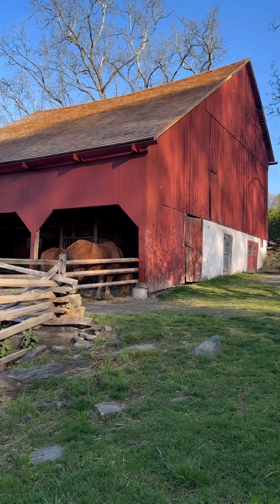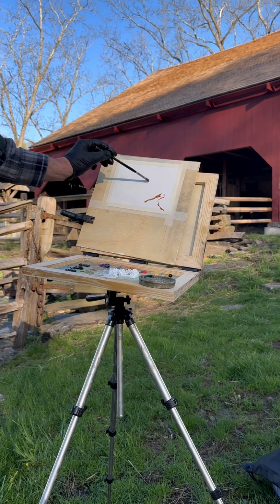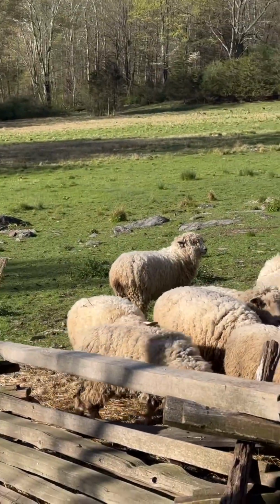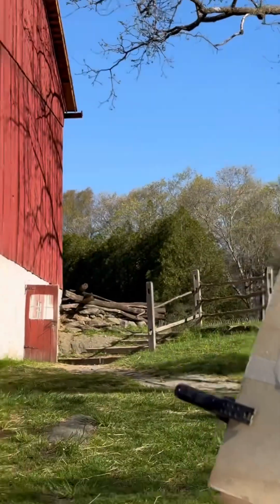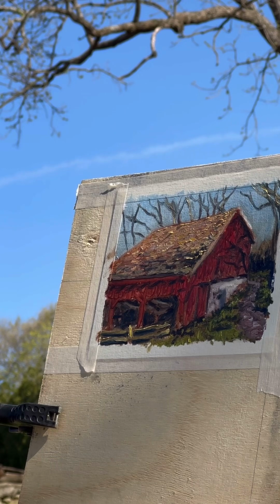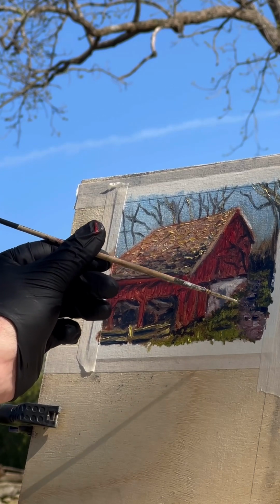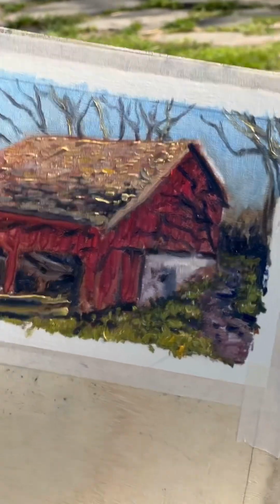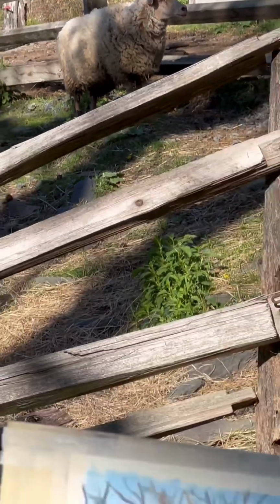Starting a Plein Air Painting on The Farm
Painting at Quiet Valley Historical Living Farm

If you want to learn more painting en Plein Air in the Poconos check out Field Guide to Outdoor Painting in the Pocono Mountains